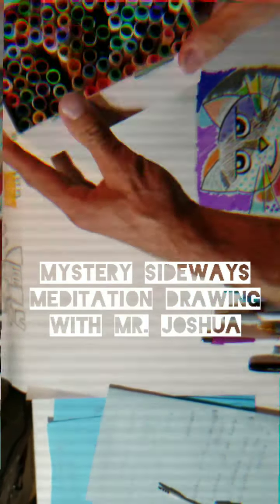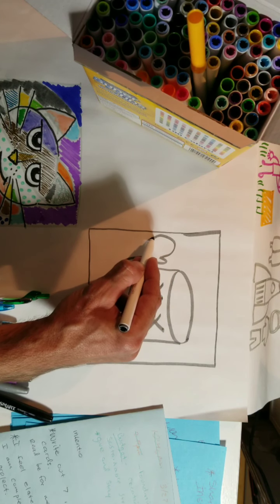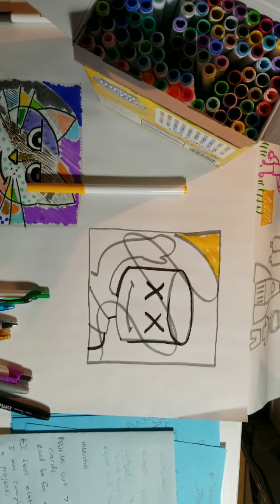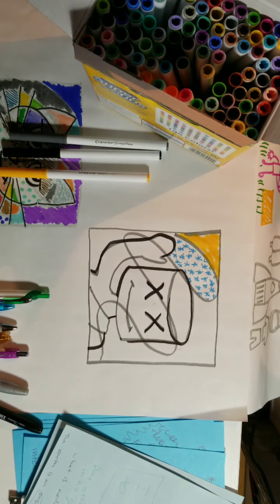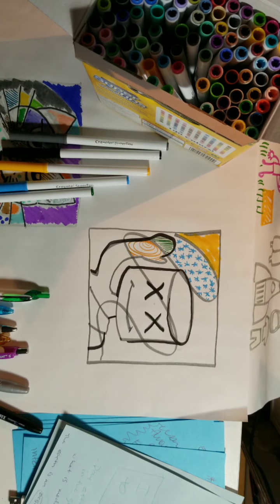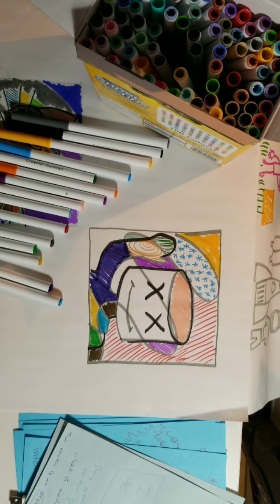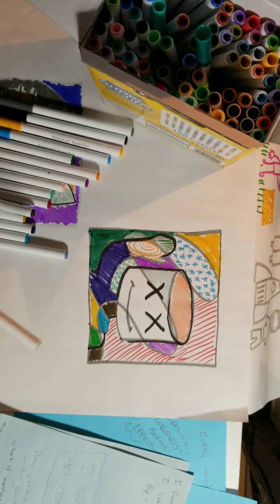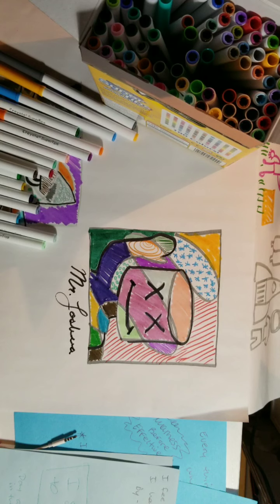Mystery Sideways Drawing Meditation with Mr. Joshua.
Marshmallow!!
This is a sideways drawing of marshmallow, some of our student's favorite character.  Marshmallow is a way to keep your child's interests when talking about characters. What are some key details about marshmallow as a character?